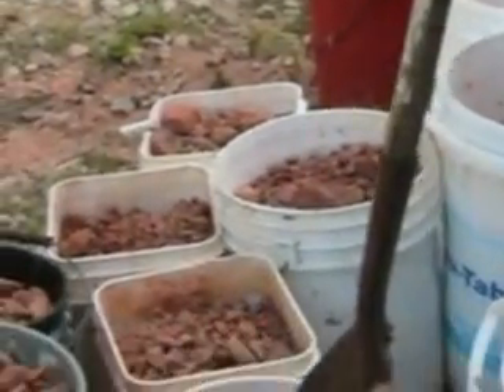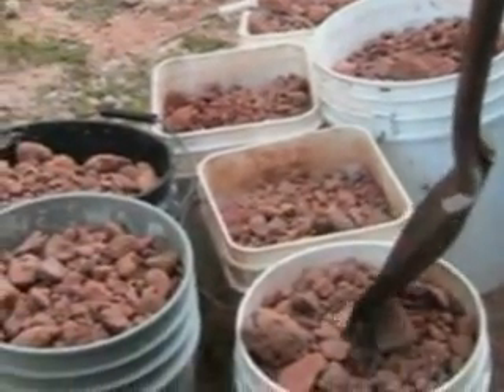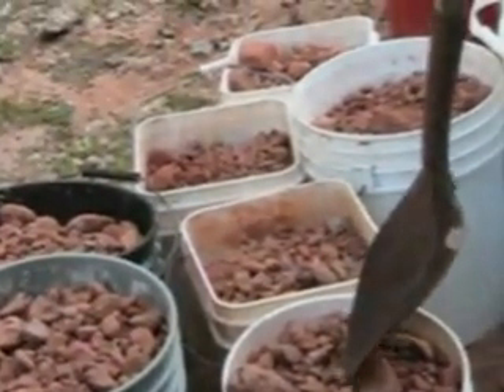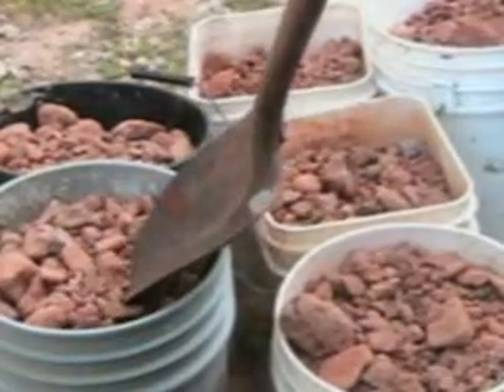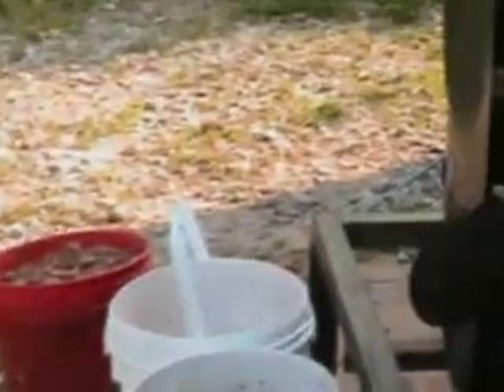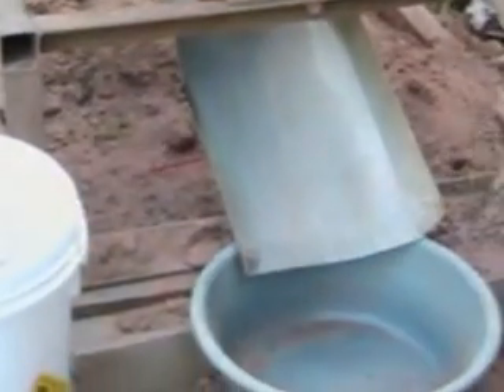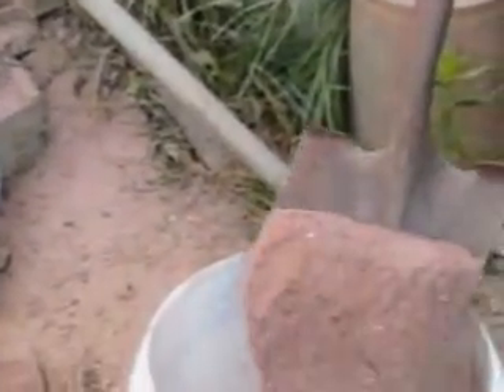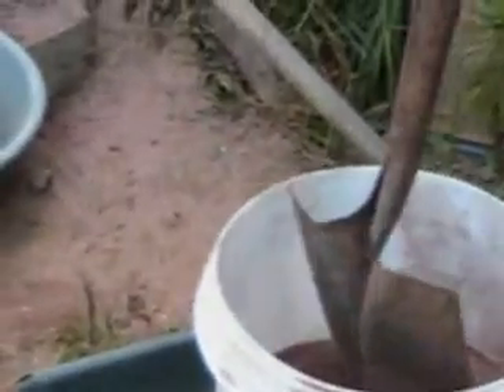Get the gold from old tailing piles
We show how to crush and run gold bearing tailing piles. visit us We have gold specimens, cool C.M.C. items and our hand struck coins.